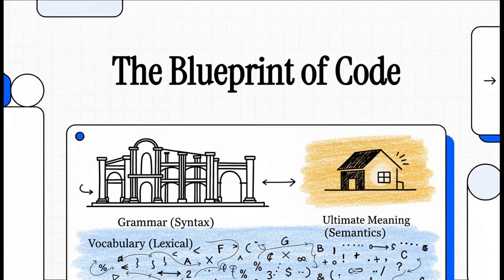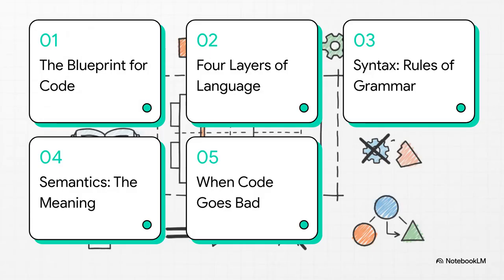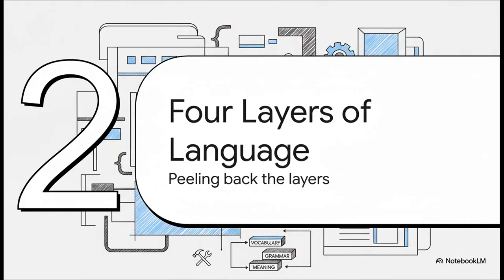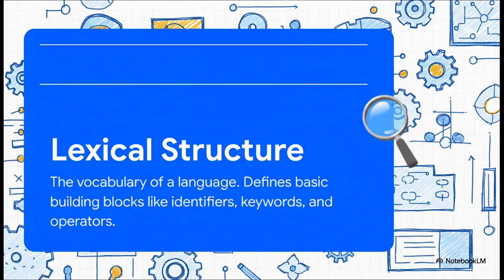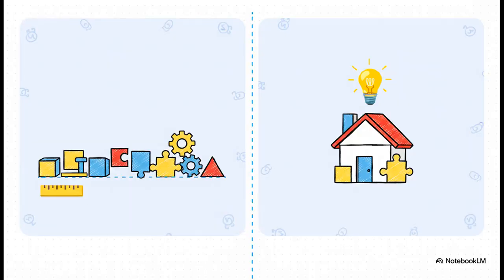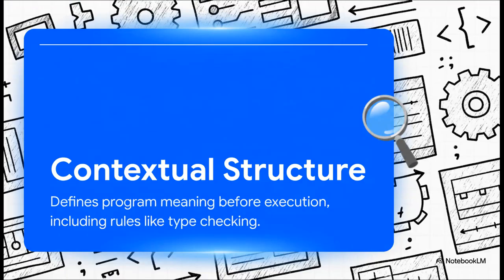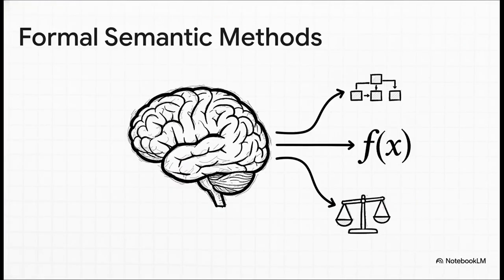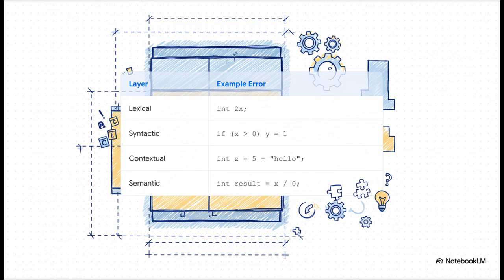The Blueprint of Code